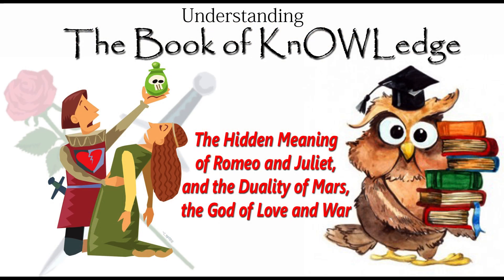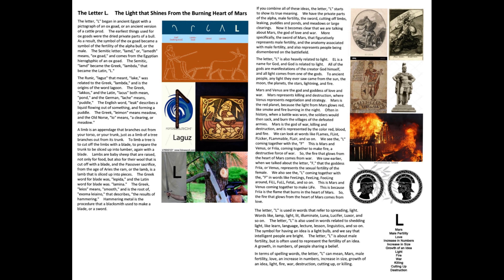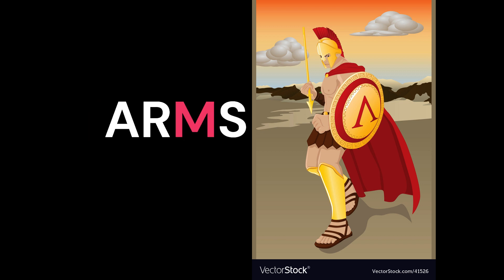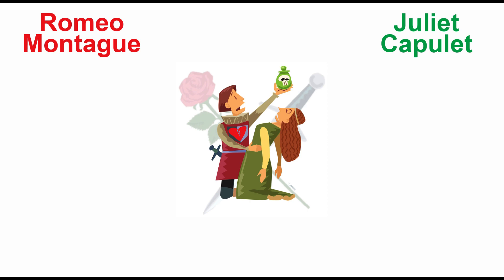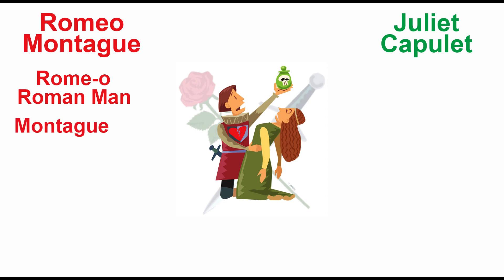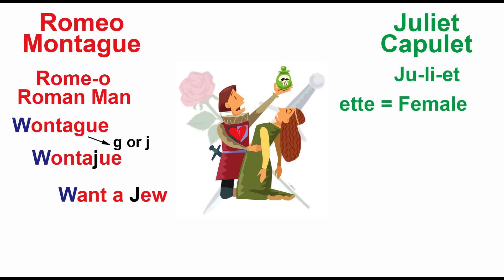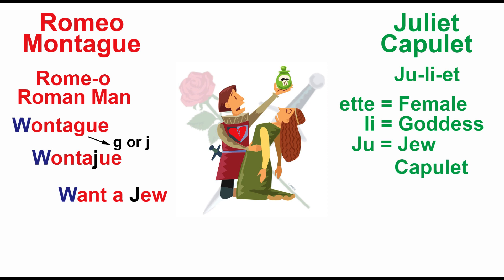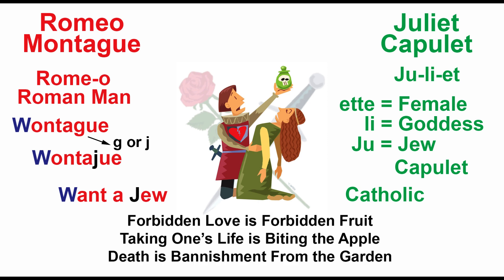The Hidden Secret Meaning of Romeo and Juliet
The Hidden Meaning of Romeo and Juliet, the Word Stem MAR, and the Duality of Mars, the God of Love and War.